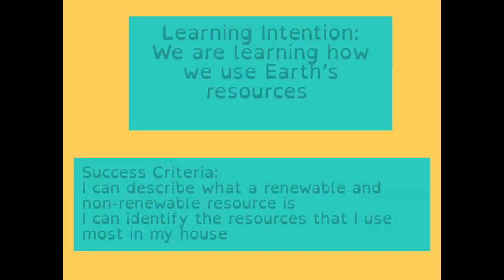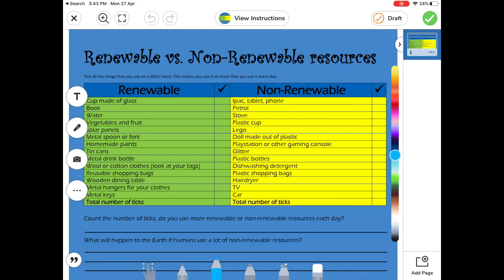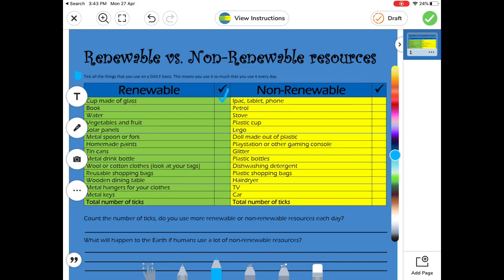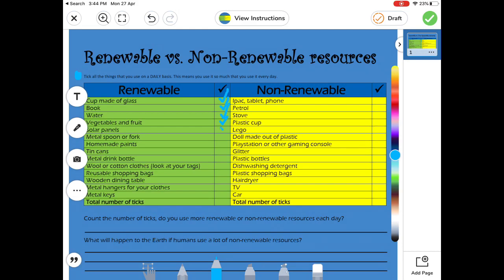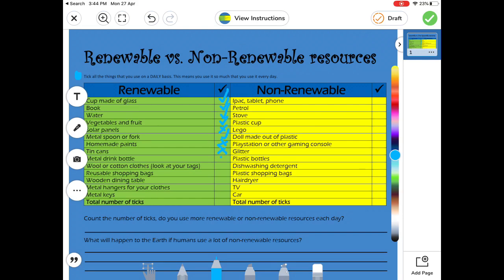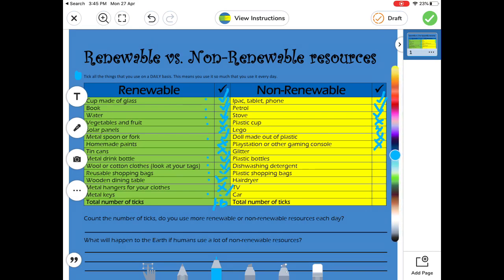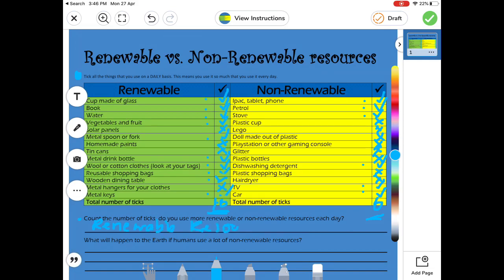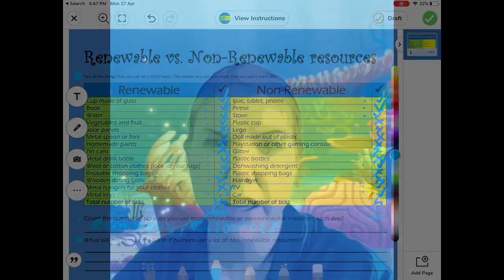Renewable vs. Non-renewable in our Daily Lives